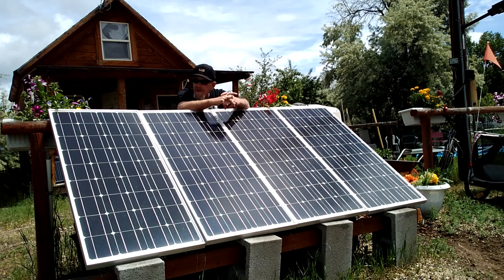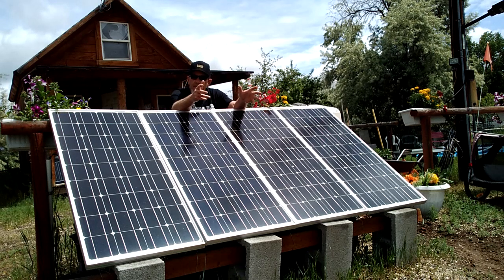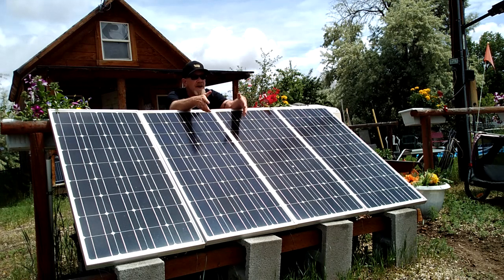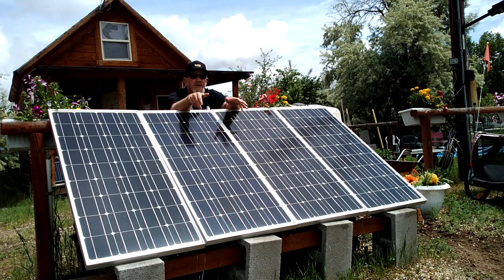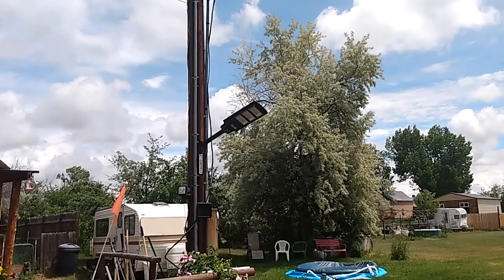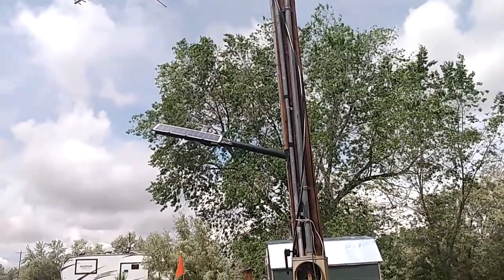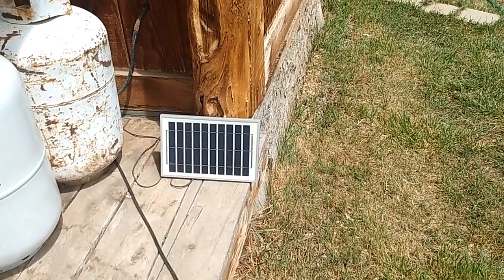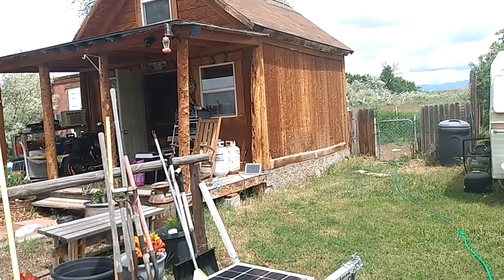Solar Power You Can Use On Or Off Grid For Emergency Power, Home Security, Transportation And SHTF!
Off Grid 20+ years with just a 400 watt system and some solar powered equipment and this is what I recommend for on or off grid.

ECO-WORTHY 1.6KWH Solar Panel Kit 400W 12Volt for RV Off Grid with Battery and Inverter: 400W Solar Panels + 60A Charge Controller +12V 100Ah Lithium Battery + Upgraded 1100W Solar Power Inverter

Solar Security Cameras Wireless Outdoor, SEHMUA 2K 360° View Battery Powered Outdoor Camera, WiFi Home Security with Spotlight Color Night Vision, PIR Sensor, 2-Way Audio, Siren Alarm, IP65 Waterproof

Lovus 500W Solar LED Street Light, Solar Flood Lights Outdoor with Motion Sensor and Dusk to Dawn for Parking Lot, Garage, Home, IP65 Waterproof, Wall or Pole Mount, ST60-039